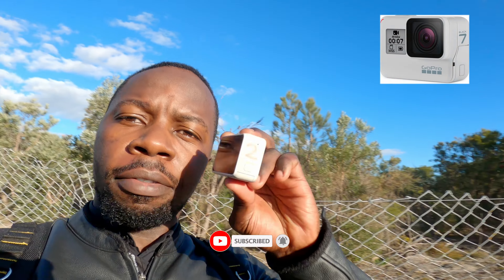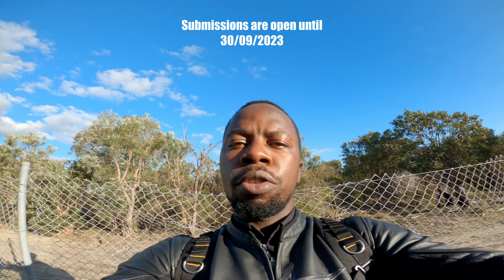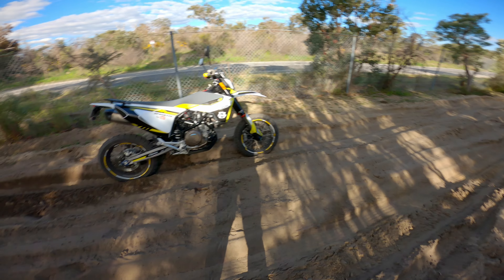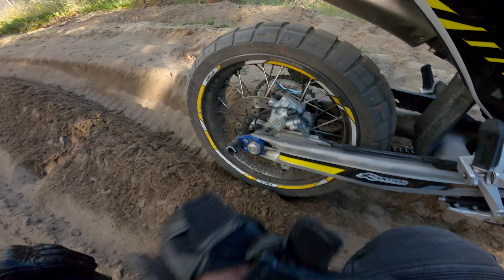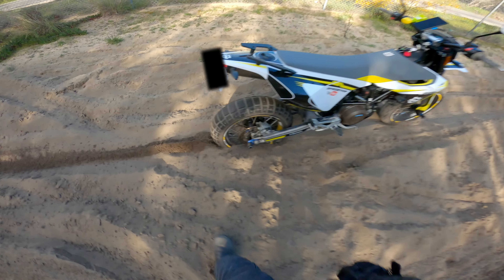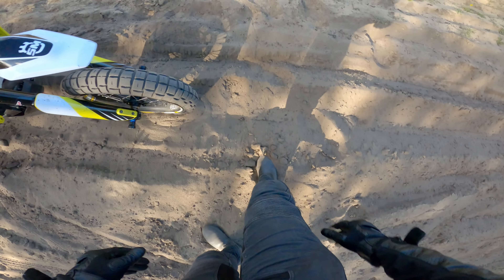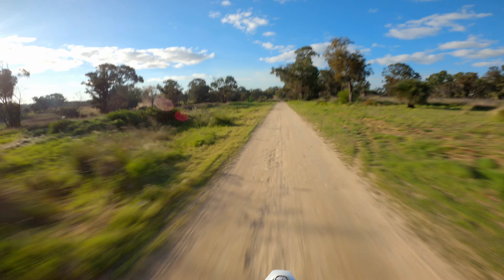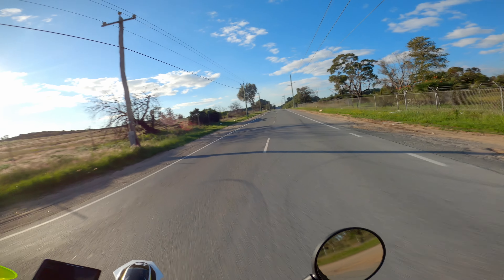Pirelli Scorpion Rally STR Tyres | Husqvarna 701 Supermoto Off-Road Test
In this instalment, I got to try out my Pirelli Scorpion Rally STR tyres off-road.
The test was a little bit on the "extreme" side of things but it just goes to show you what the tyres are capable of.

My Parts and Gear List:

Pirelli Scorpion Rally STR Rear Tyre 150/60/R17

Pirelli Scorpion Rally STR Front Tyre 120/70/R17

HJC RPHA 70 Helmet